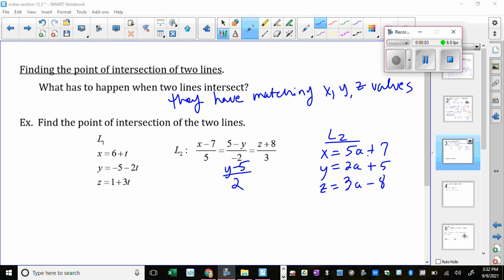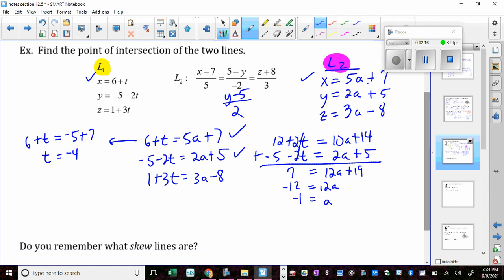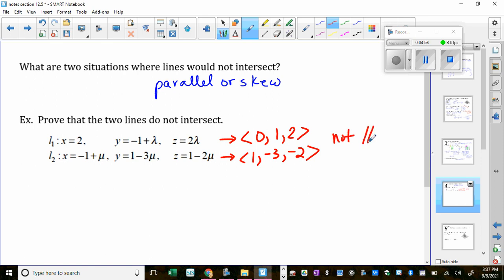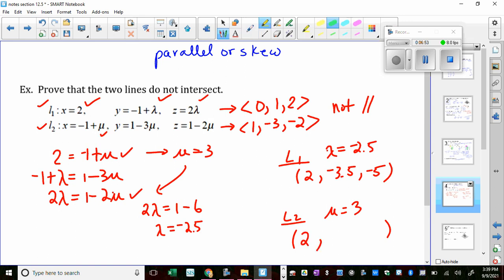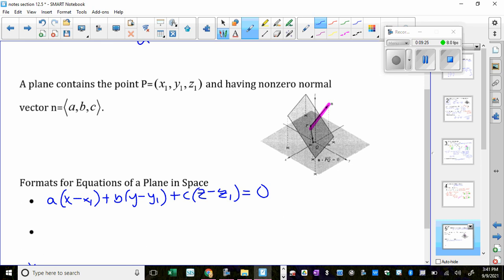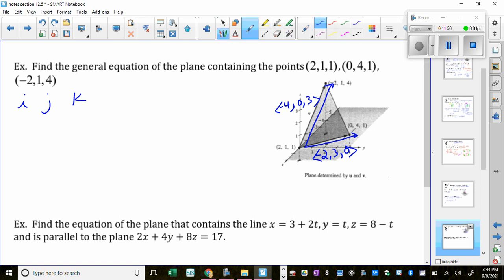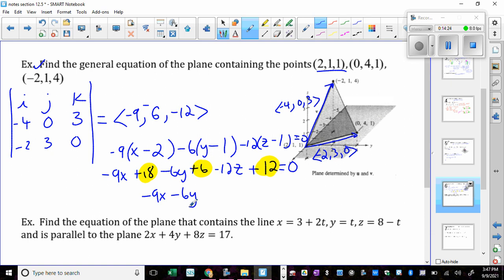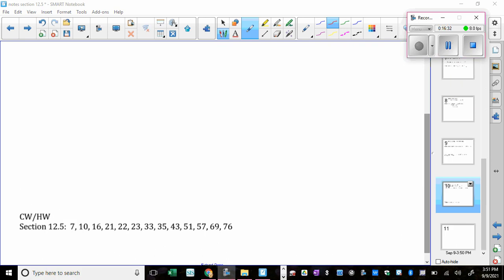notes section 12 5 video of middle